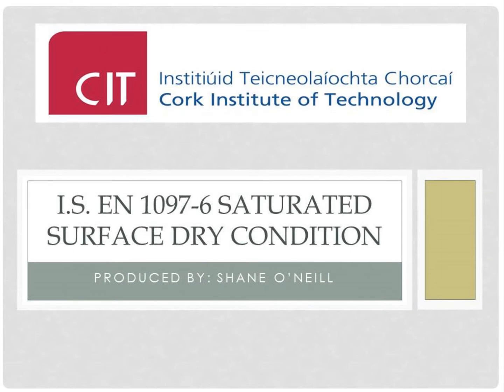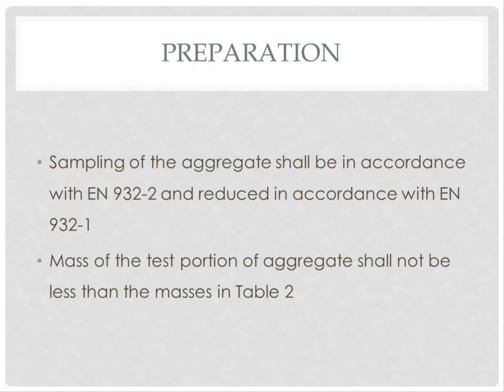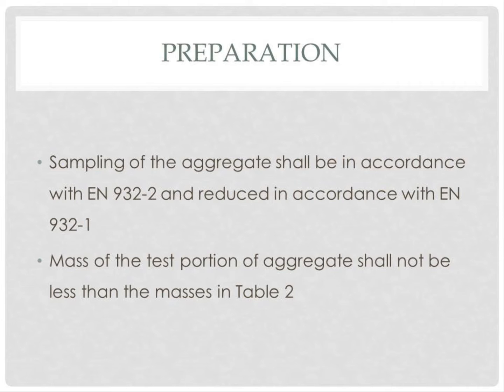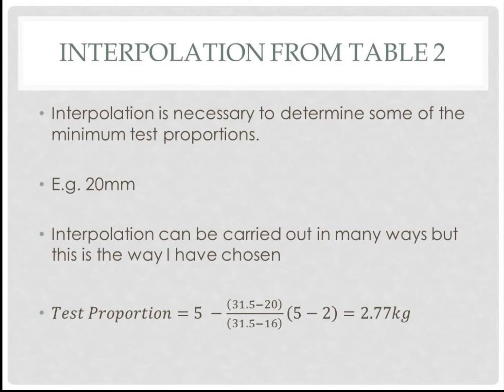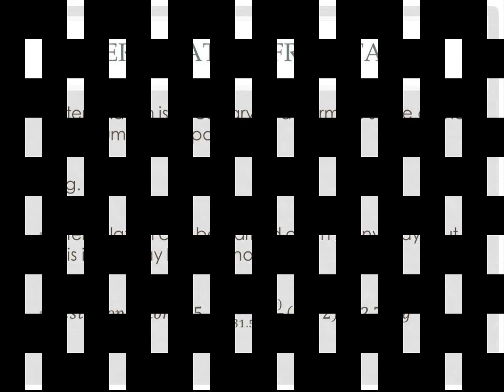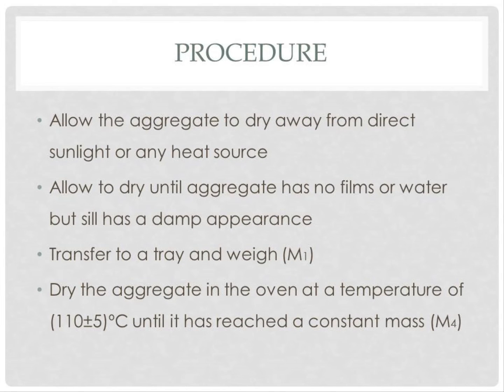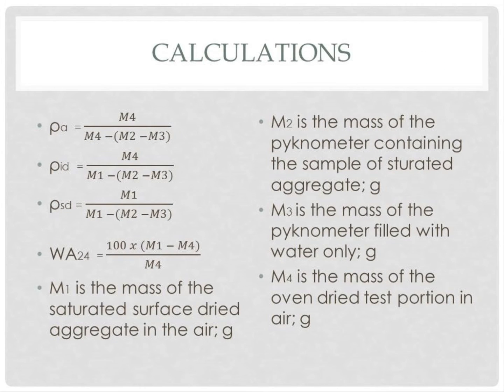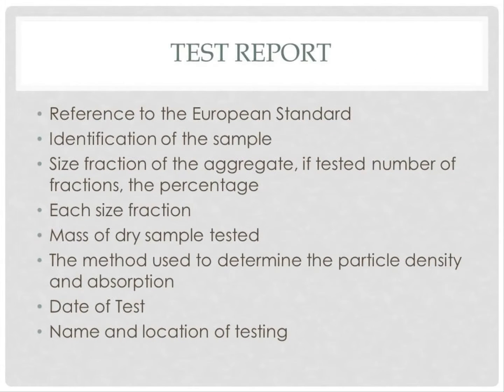Saturated Surface Dry Condition